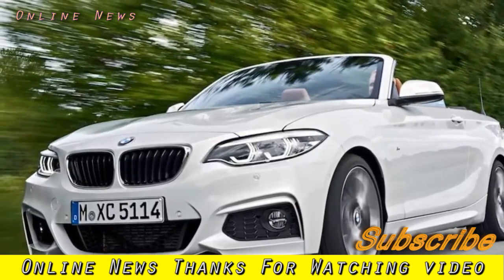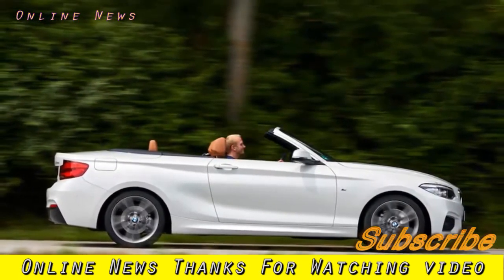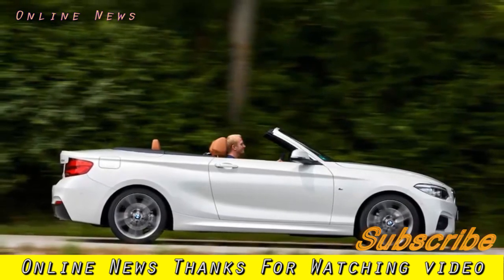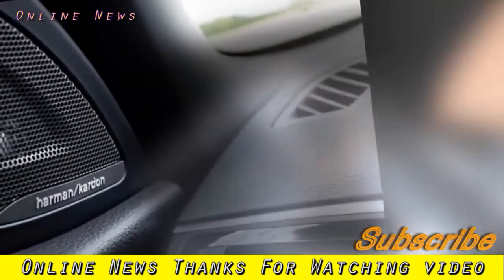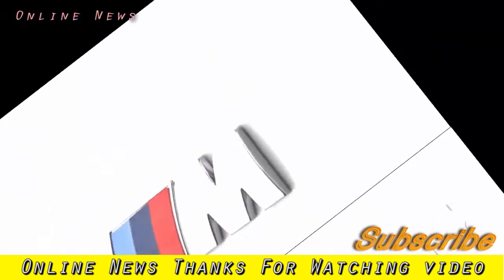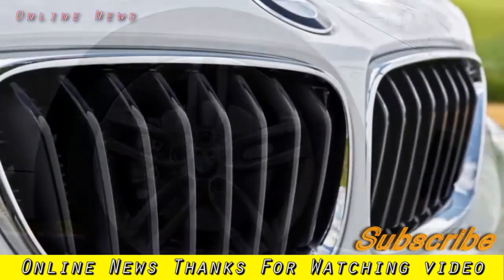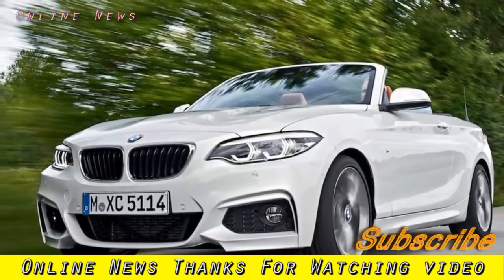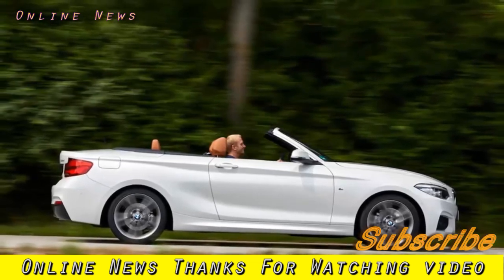Car model | BMW 220d Convertible M Sport 2017 review Car Reviews